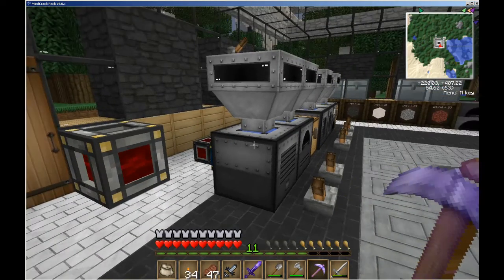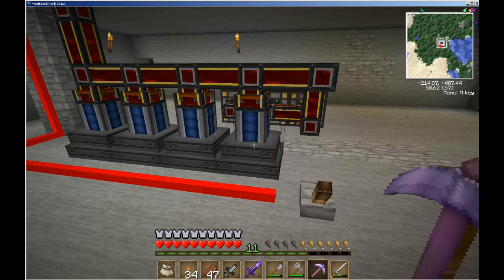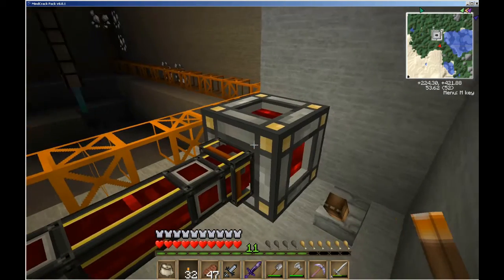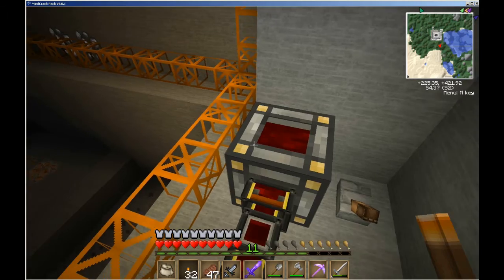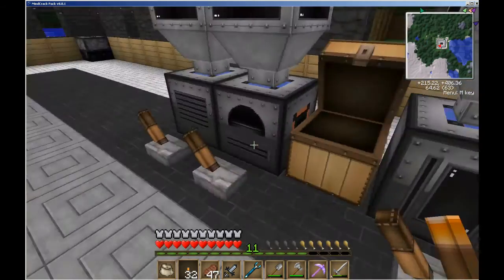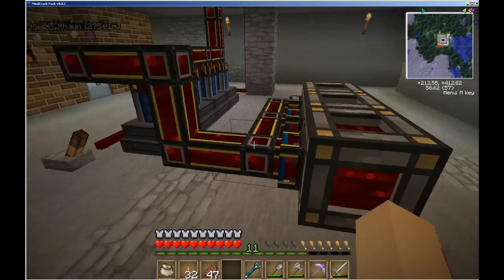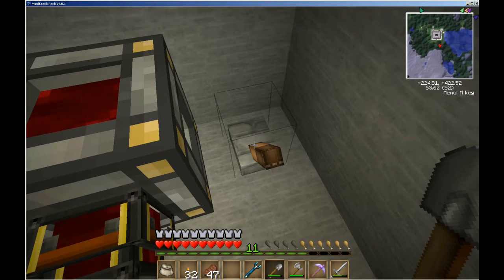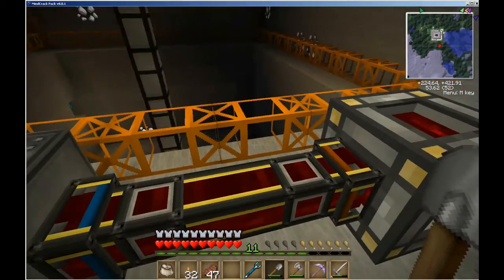A Different Species of Walkthrough Chapter 12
Another pack update and some big changes...redstone energy conduits and cells are in place and ready to demo!